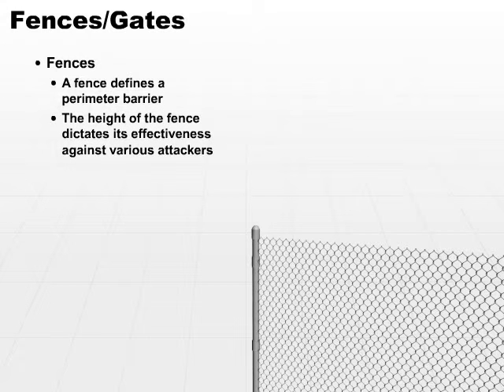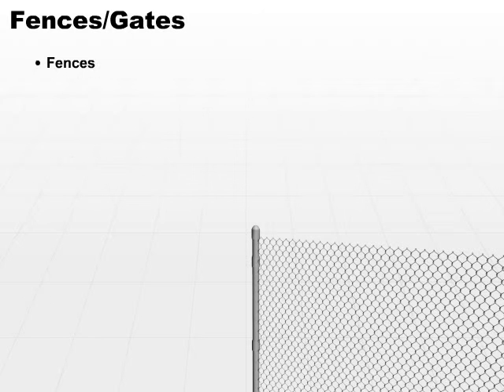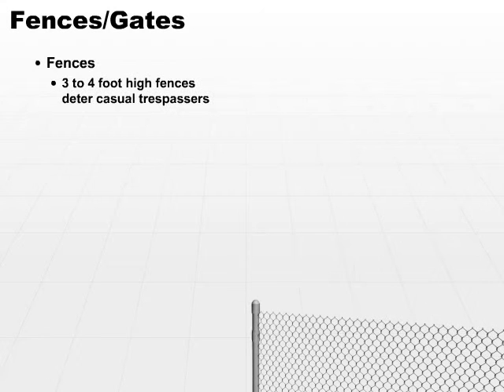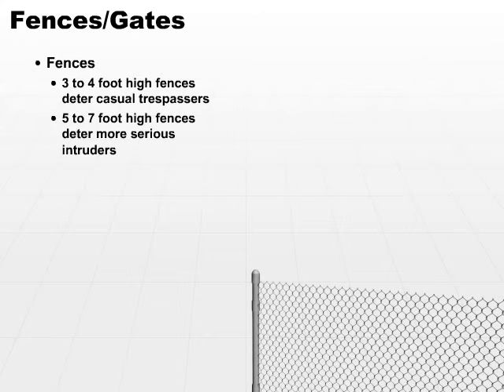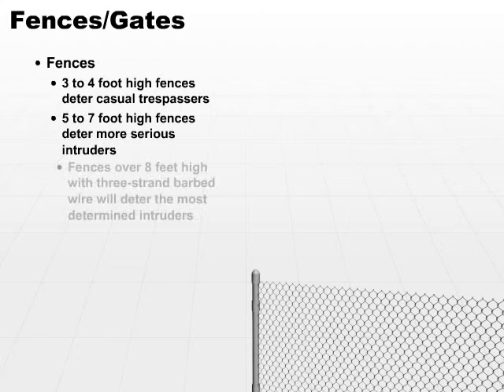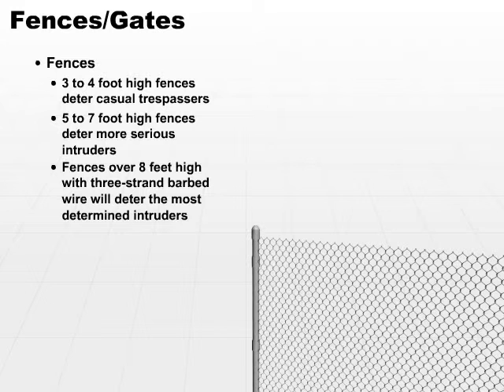05 Fences Gates Part1